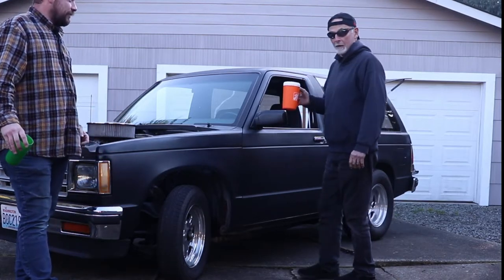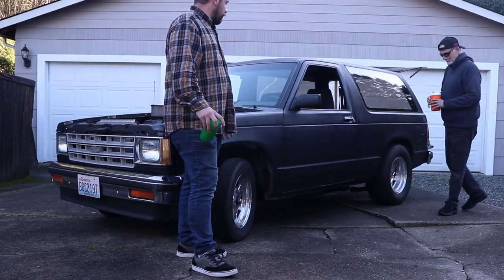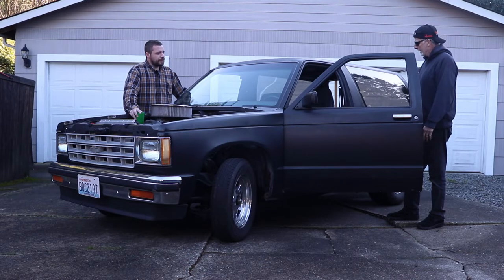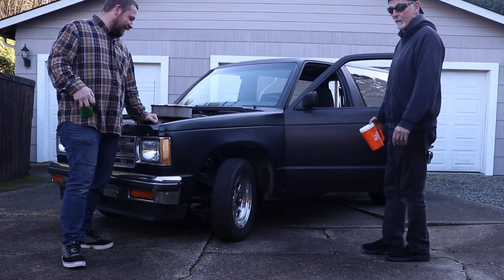1984 S10 Blazer 500+hp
Today we take a look at a 1984 S10 Blazer with over 500 HP

LIKE & SUB